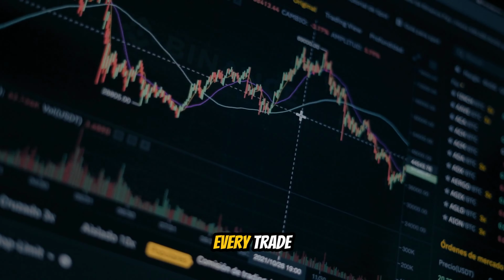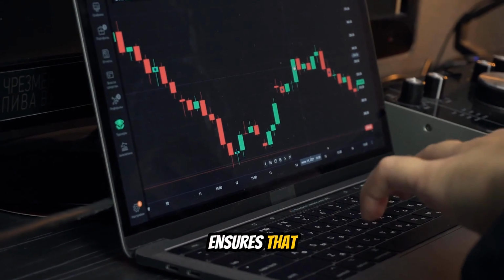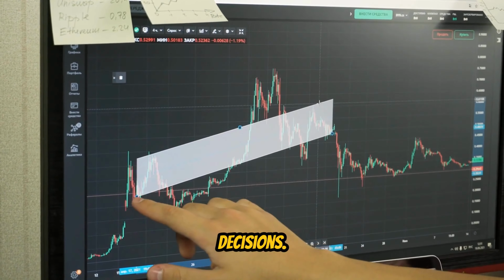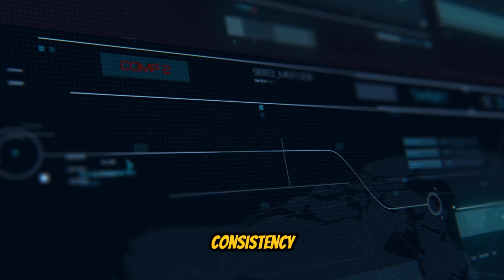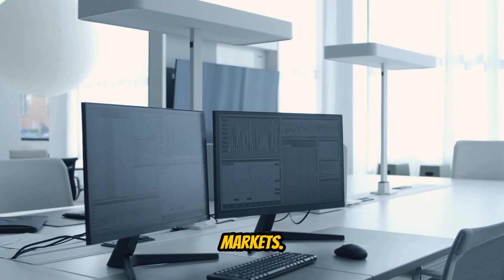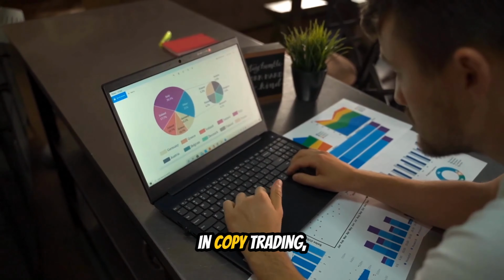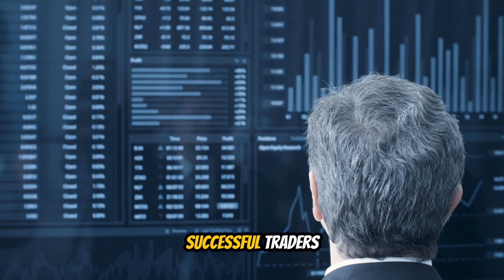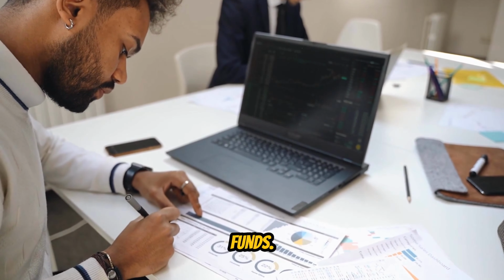How Copy Trading Works on VOOX – Earn Passive Income Easily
🔥 Want to earn passive income in 2025 without spending hours watching charts?

In this video, I explain exactly how Copy Trading works on Voox Exchange and why it’s becoming one of the easiest ways for beginners to start making profits.

VOOX is considered one of the sàn giao dịch tốt 2025, offering a powerful Copy Trading system that allows you to mirror the trades of top-performing professionals.
Whether you're new to crypto or simply want a hands-free strategy, Voox makes it simple, fast, and secure.

👉 In this video, you will learn:
• What Copy Trading is and how it works on Voox
• How to choose the best traders to copy
• Risk management tips for long-term success
• Why Voox Exchange is growing fast in 2025
• How beginners can start earning instantly

If you’ve been searching for a smarter, easier way to trade crypto, Copy Trading on Voox Exchange might be the perfect solution for you.

🎁 FREE GIFTS FOR VIEWERS

🔥 Join our Telegram group to get free daily trading signals and connect with top copy traders worldwide.